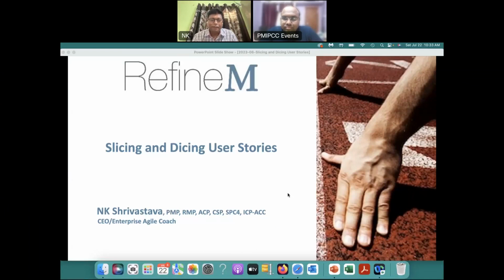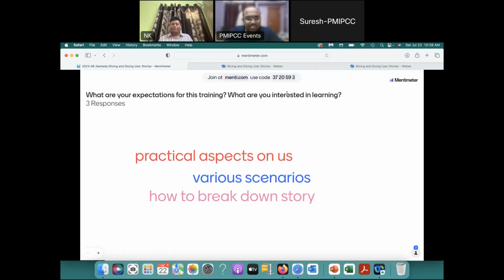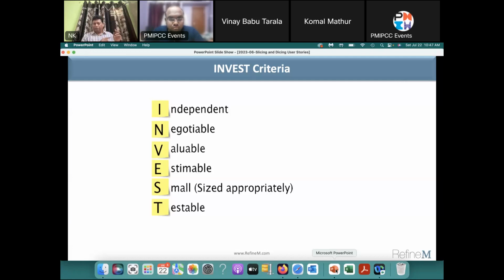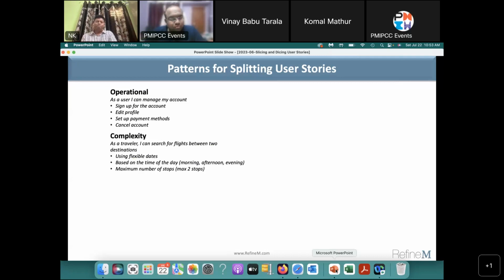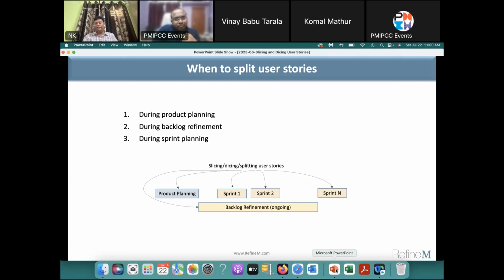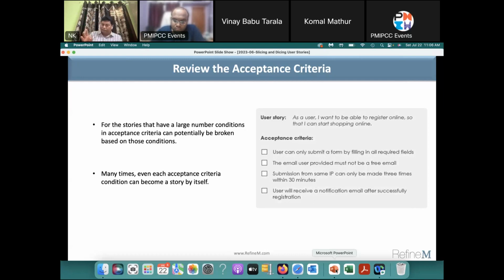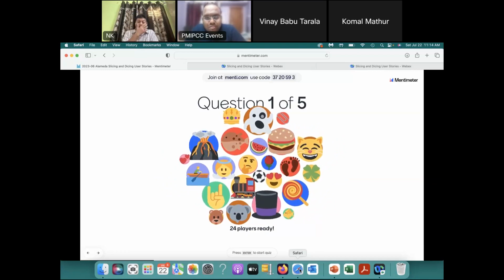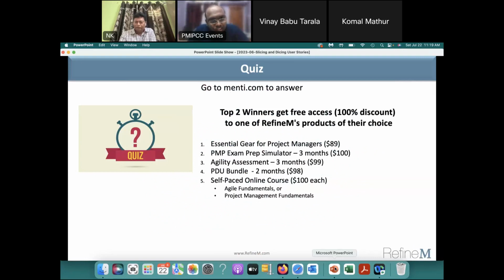Agile Series 2 Session 4: Slicing and Dicing User Stories by N K Shrivastava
PMI Pearl City Chapter